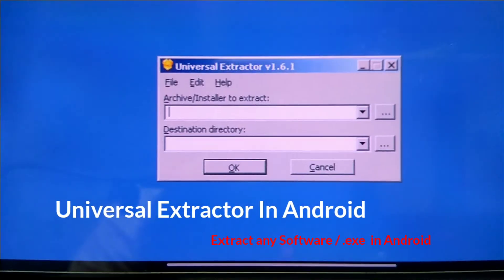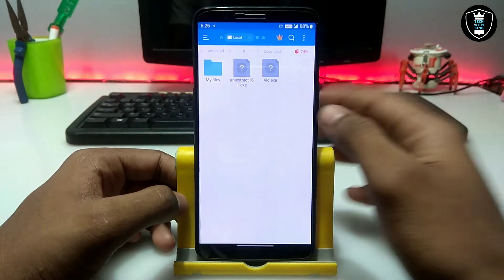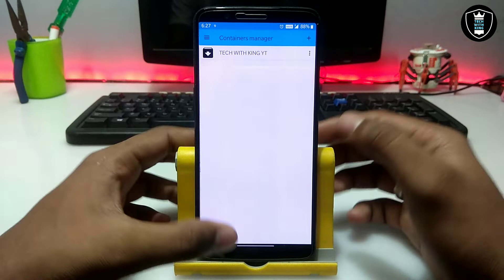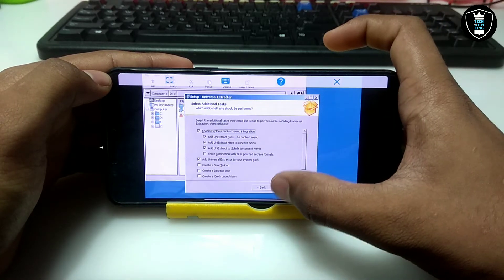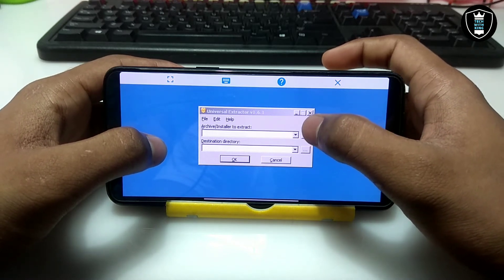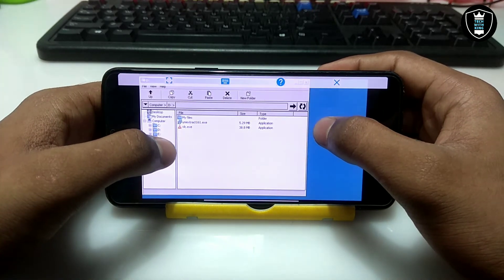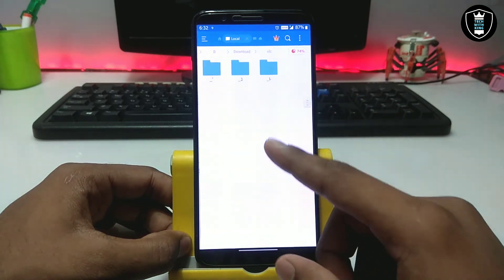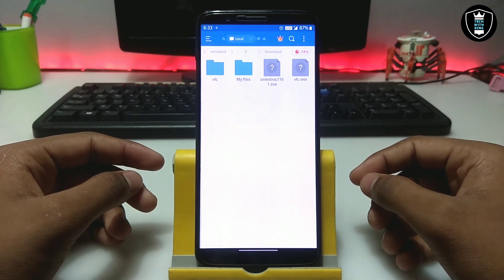Universal Extractor Software in Android | Extract exe in Android | PC Software in mobile use Exagear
How to Install & Run Universal Extractor PC Software in Android Phone Using Exagear Mod. Universal Extractor is an software use for extracting any other windows Software's / .exe set-up files. Every single software can extract with Using this Software. In my previous video on my YouTube channel I have shown how to extract any .exe file in Android using inno set-up extractor a Android application available on play store. This application can't extract all .exe file. So if you want to extract any .exe set-up file in Android you can use this.